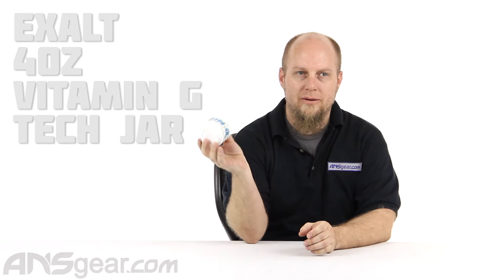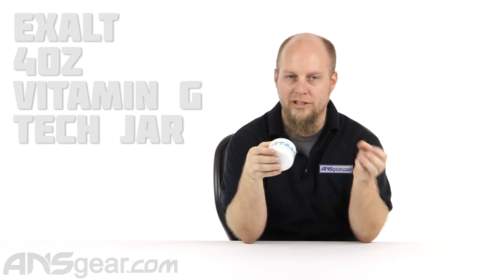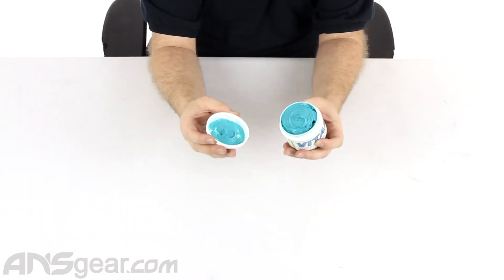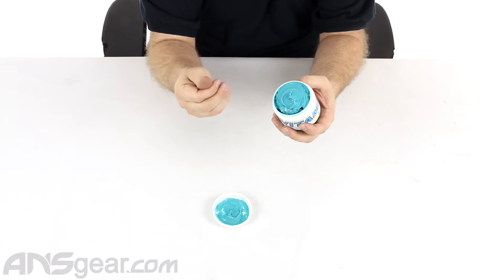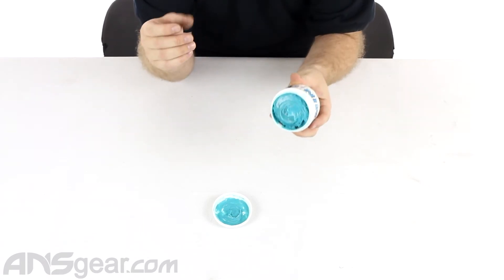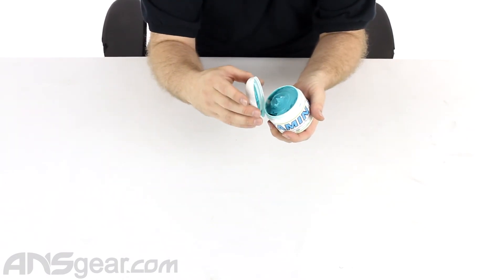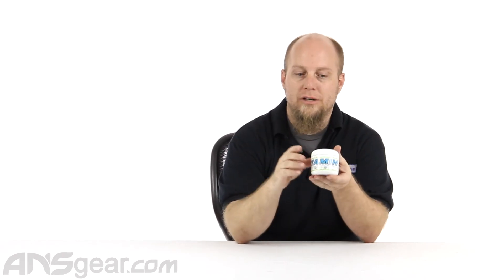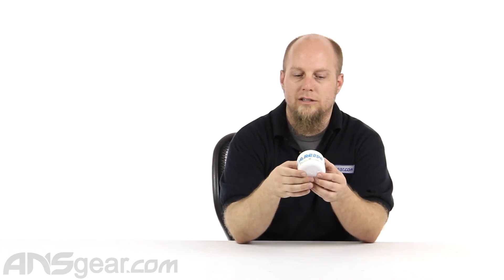Exalt 4oz Vitamin G Tech Jar - Review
To get one of these Exalt 4oz Vitamin G Tech Jars